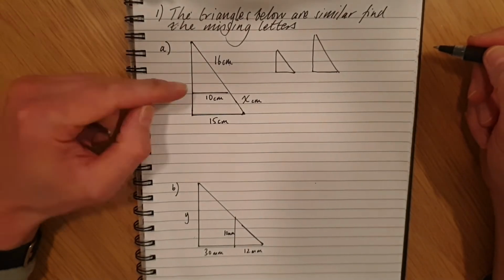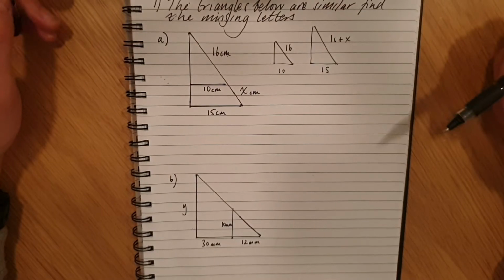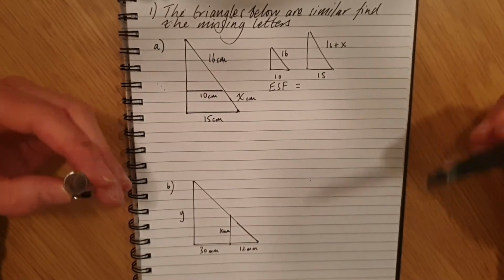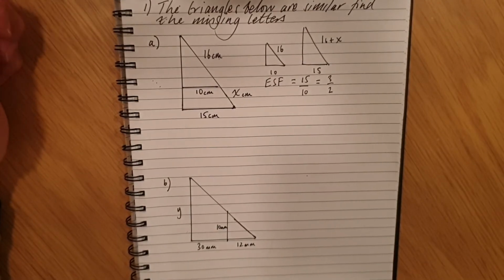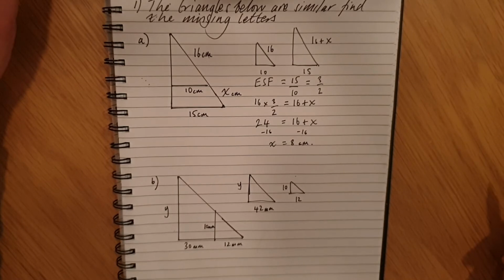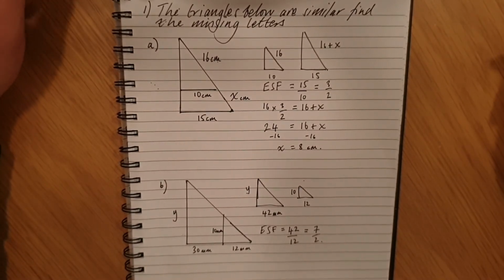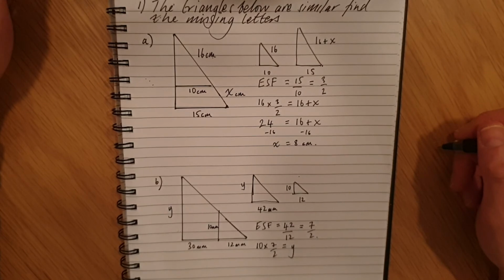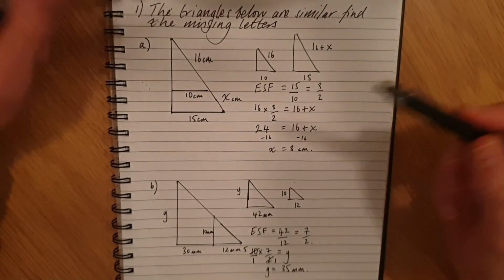Similar Triangles 1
Using linear scale factor to find missing sides of similar triangles